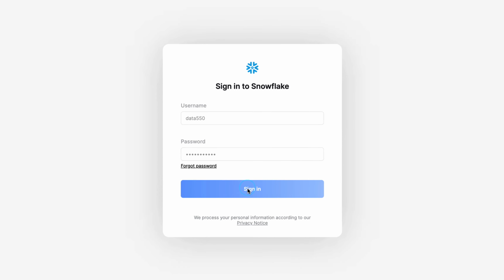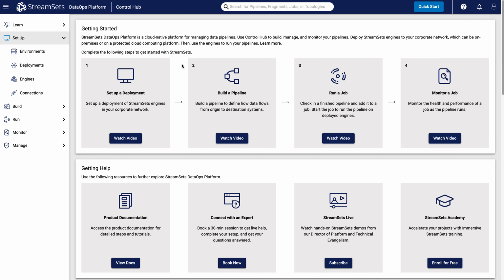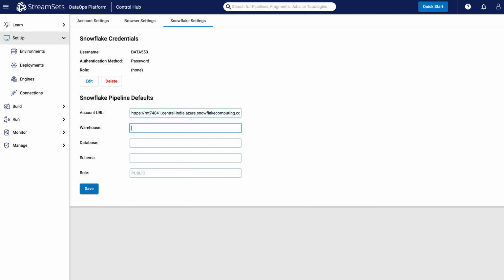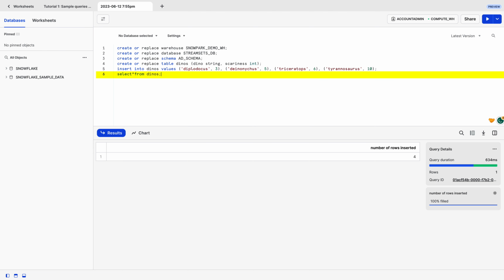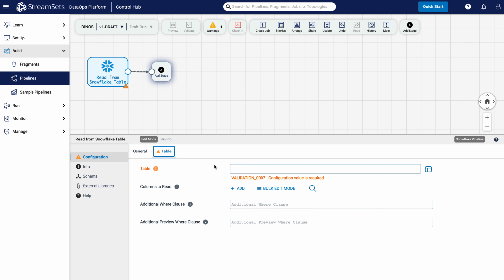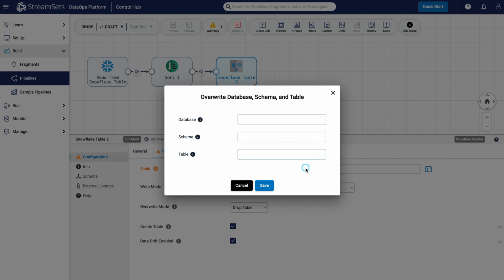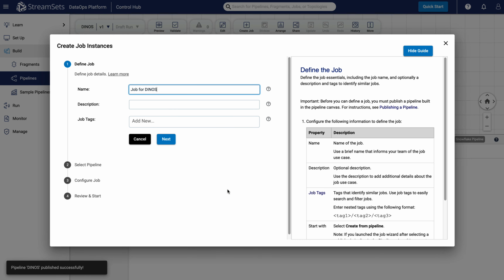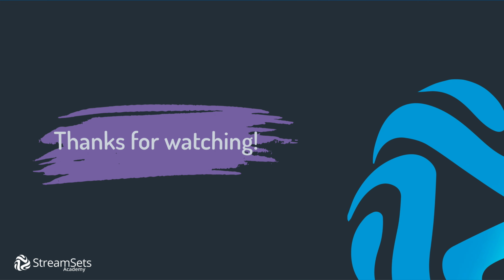Get Started with Transformer for Snowflake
This video is part of a comprehensive course that covers the fundamentals of the StreamSets Transformer for Snowflake. To enroll in this free course, follow this

In this lesson, learn how to get started with your setup of Transformer for Snowflake. Plus, see a complete walkthrough of building your first pipeline with this unique engine that allows data engineers to go beyond SQL to express powerful pipeline logic. Utilizing Scala or Java through an intuitive graphical interface, users can choose no code, or drop-in code when they want.

You can do the following (and a whole lot more) with Transformer for Snowflake: Build fully functional pipelines that span SQL and advanced custom logic. Use UDFs to Import and use custom Corporate libraries in data pipelines. Convert a Python notebook into a visual pipeline that anyone can understand and follow.